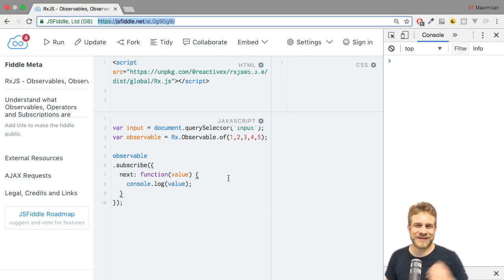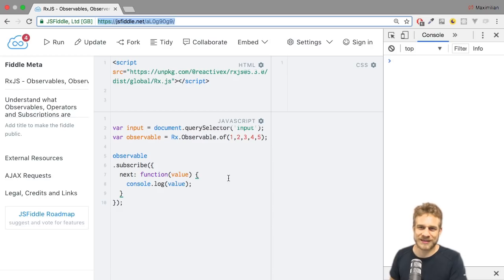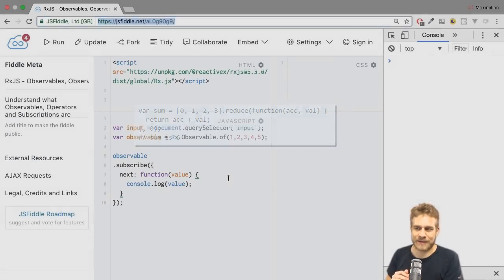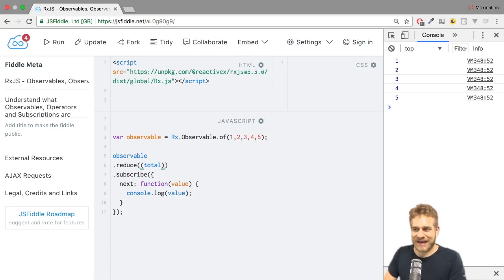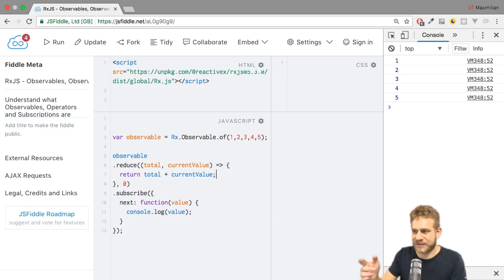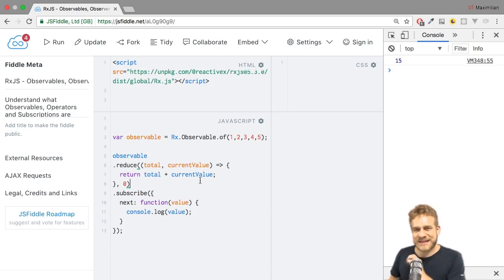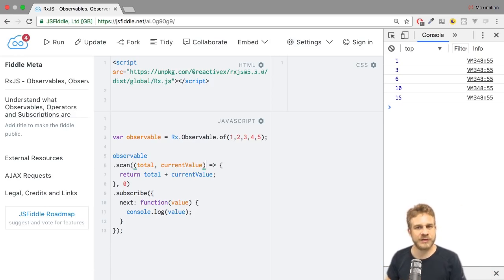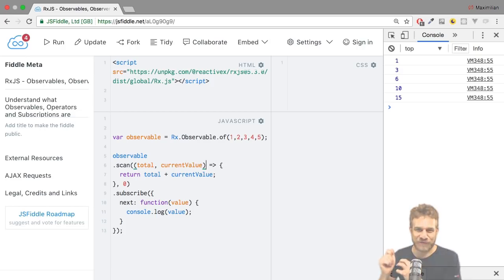scan() vs reduce() | RxJS TUTORIAL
Awesome RxJS Operators - this time: scan() and reduce(). What do these operators and what's the difference? This video helps!